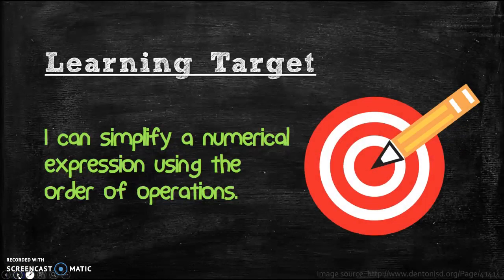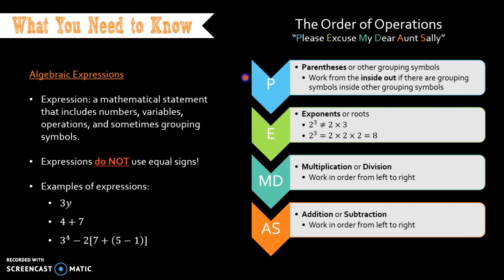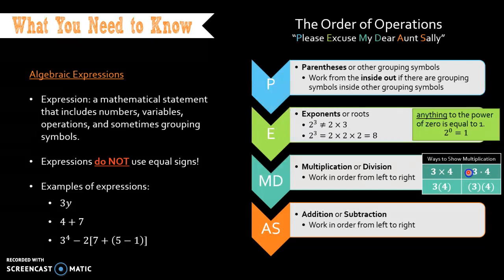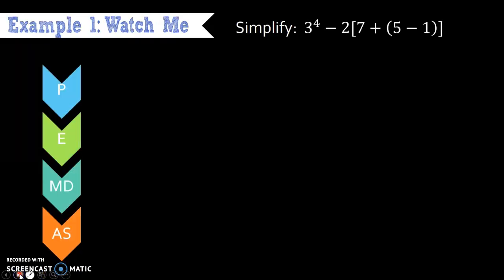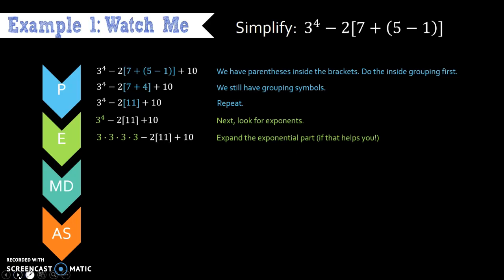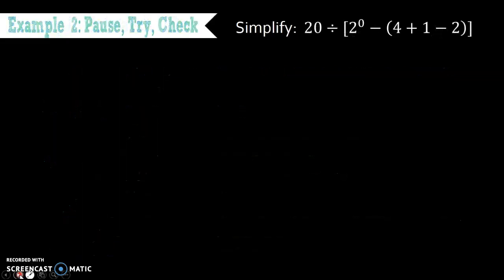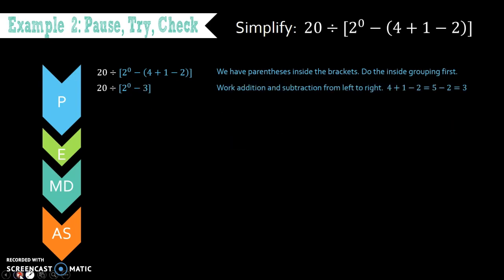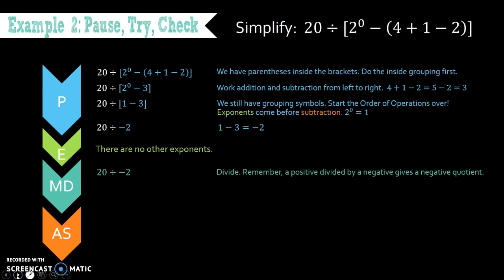Order of Operations